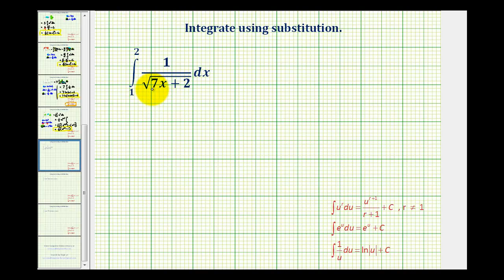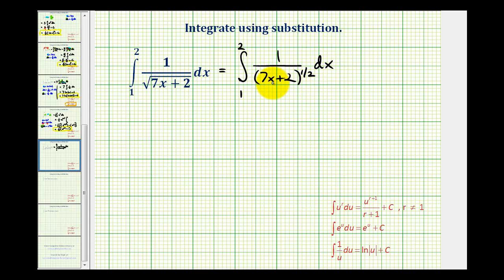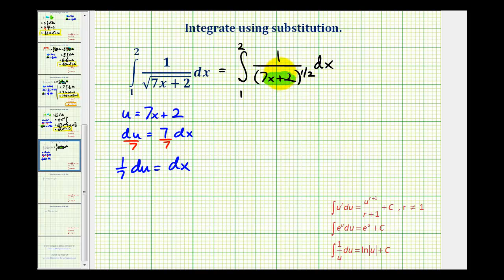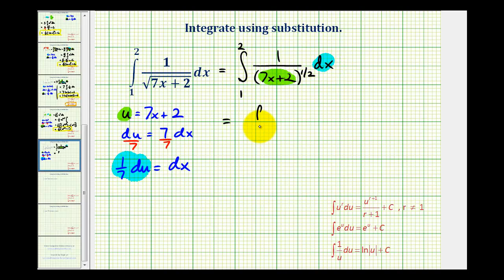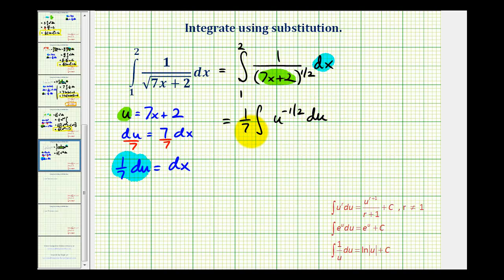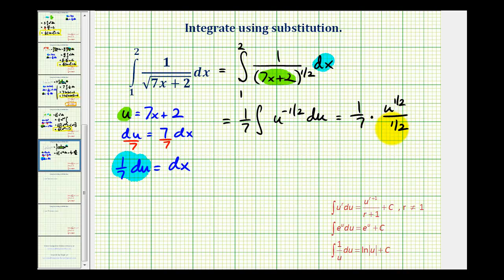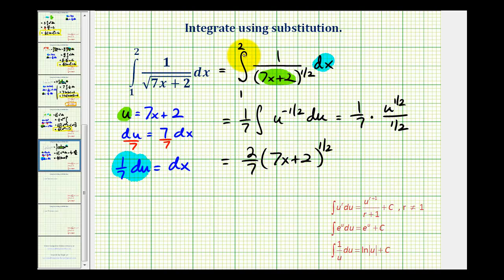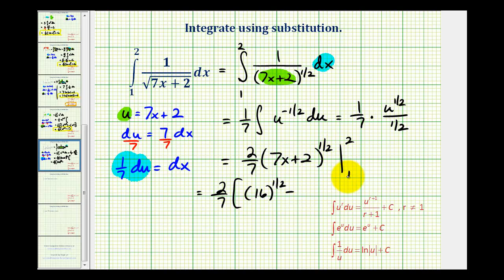Ex 2: Definite Integration Using Substitution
This video provides an example of evaluating a definite integral that requires substitution.